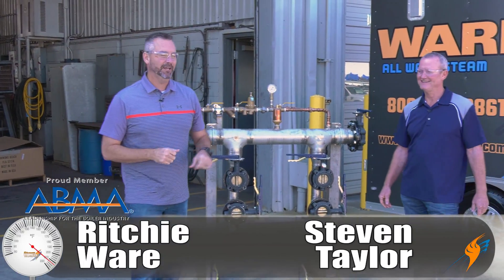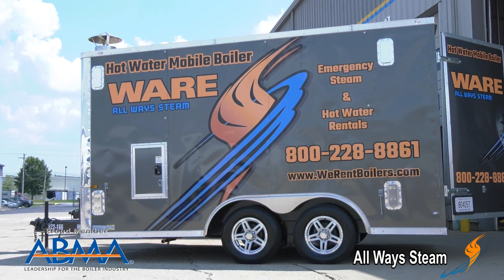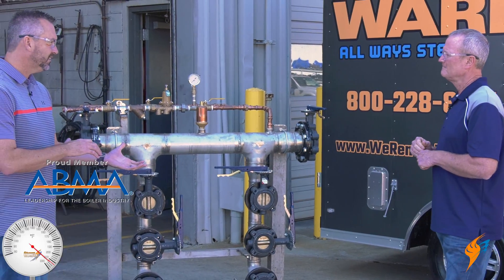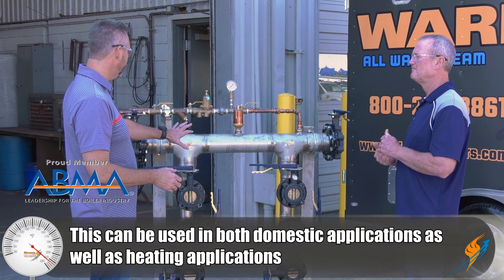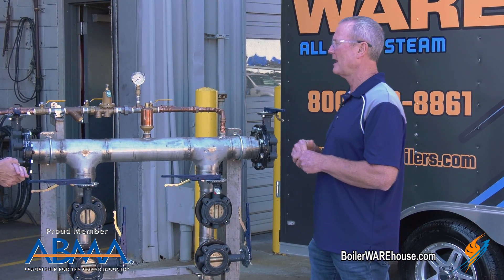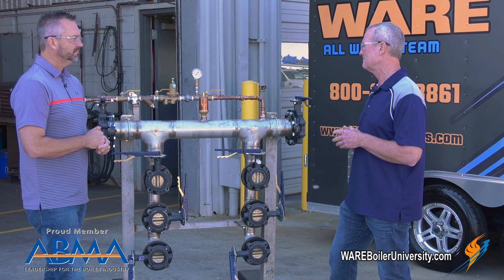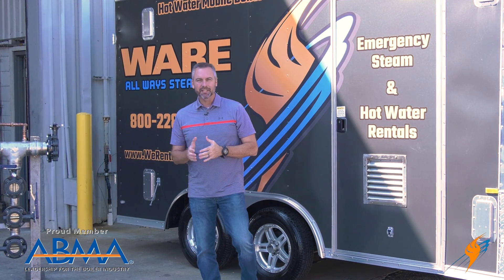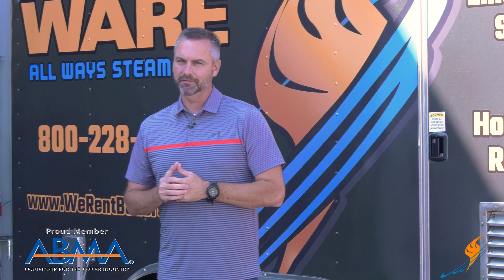Putting Hot Water Boilers in Series to Increase Output - Boiling Point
Today on the Boiling Point, Ritchie talks with Steven Taylor about what you can do if you need more BTUs than a single hot water mobile boiler can provide. Using a specially designed manifold, WARE is able to series the mobile boilers together to get the BTUs you need.

If you would like to learn more about Boiler University, to find out more and sign up.

We offer nationwide boiler rental. Get a quote within an hour!

4steamware.com - Purchase clever, steam industry themed t-shirts. All proceeds go to Kosair Charities.